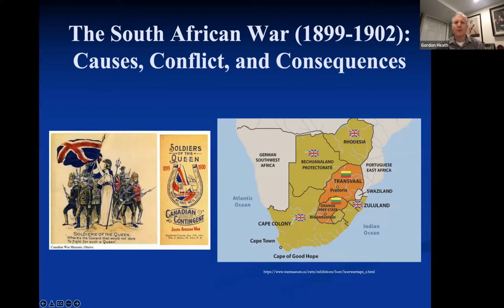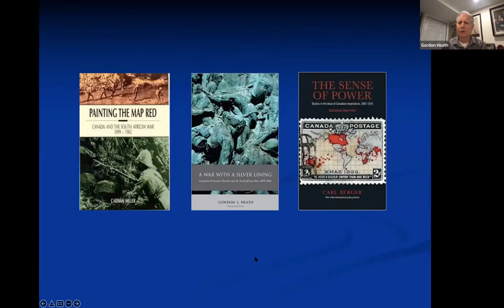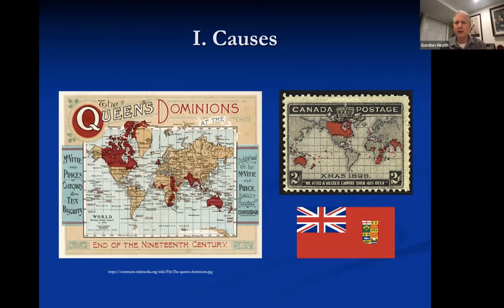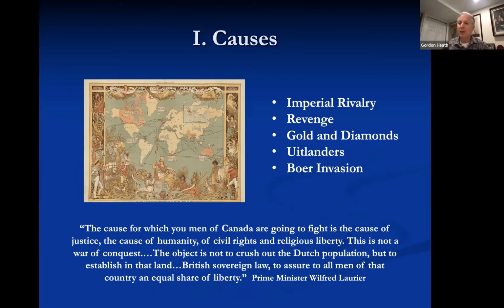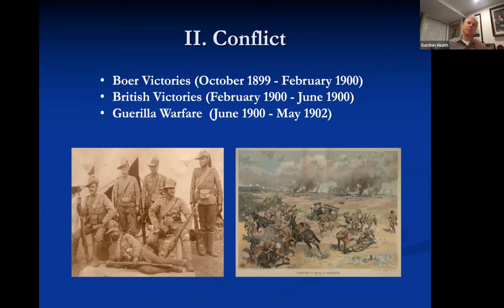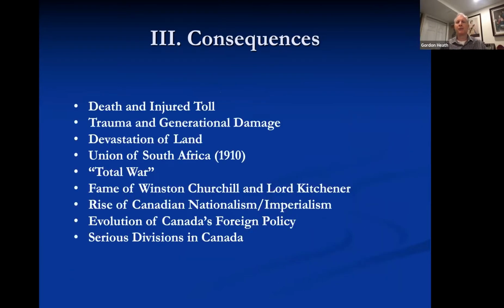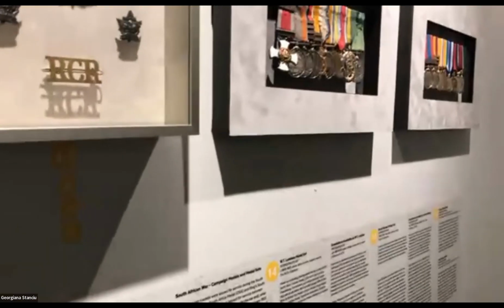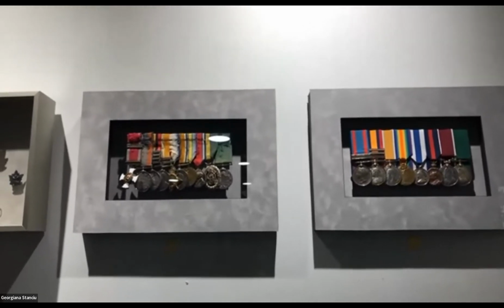Curated Tour 01 - South African War with Professor Gord Heath and Dr. Georgiana Stanciu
This video was recorded on 22 February 2022 and has been edited for clarity and length. Museum Curator, Dr. Georgiana Stanciu invited Professor Gordon Heath to unveil some general information on the 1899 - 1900 South African War; a guided tour in the section of the museum gallery dedicated to this conflict follows.